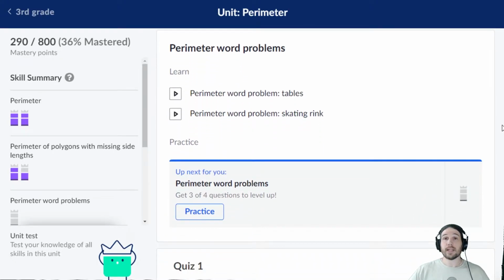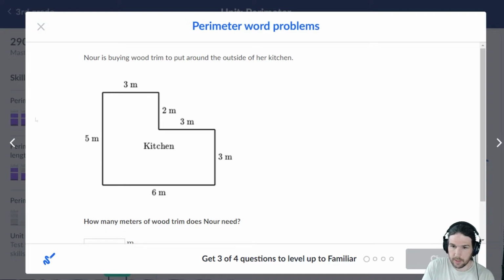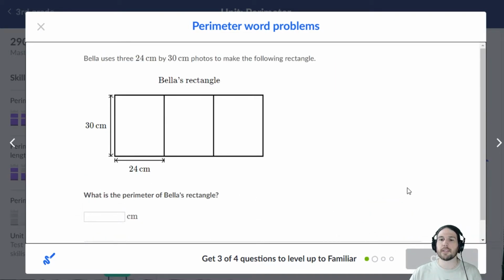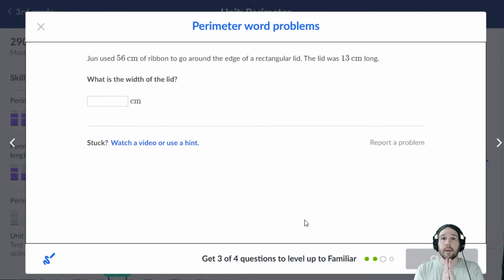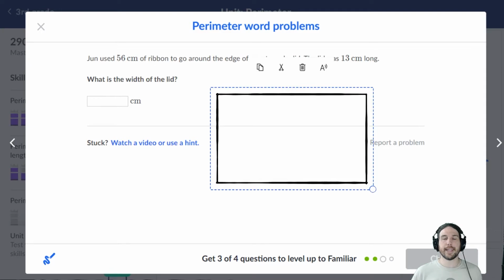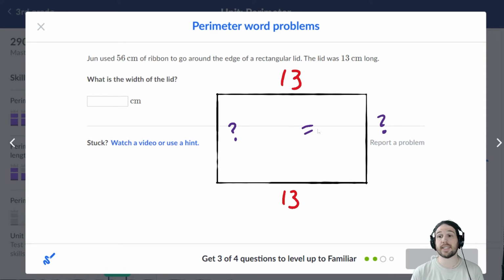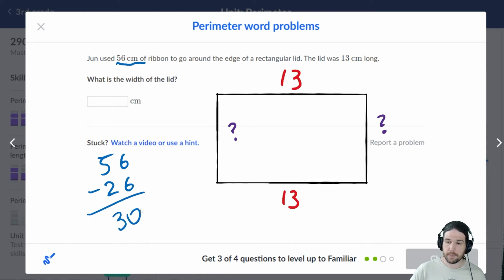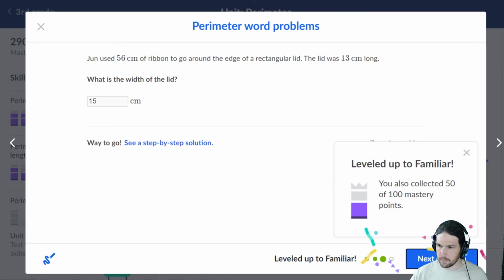Grade 3: Perimeter Word Problems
As we always do, once we get a concept down, it's time to start adding words! Reminding students consistently about the link between mathematics and language will give them a huge boost as they grow and learn.